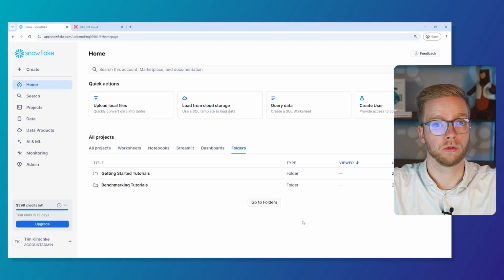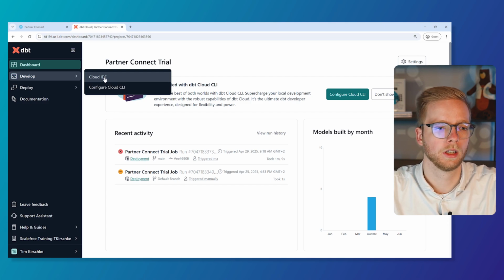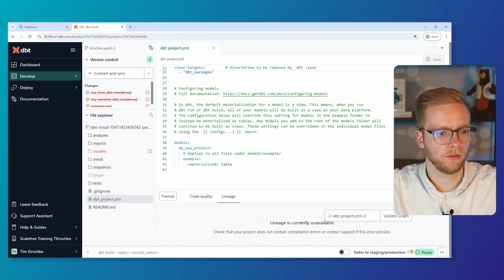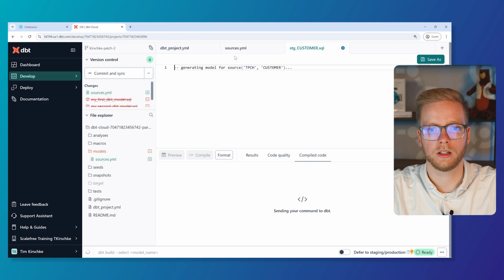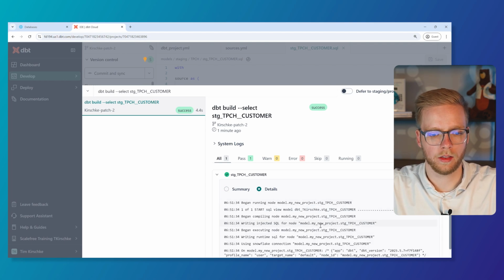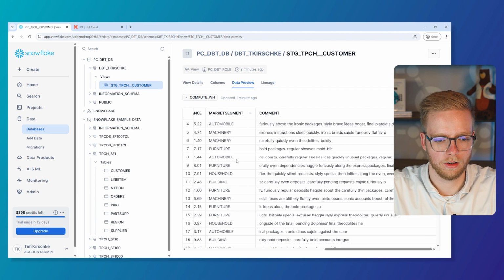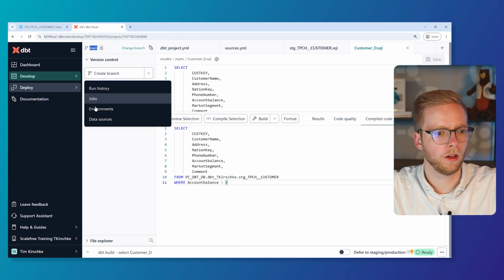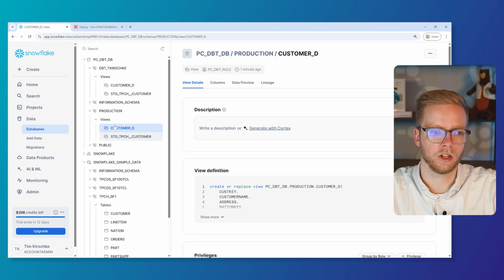Get Started with dbt Cloud on Snowflake in 15 Minutes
Learn how to get started with dbt Cloud on Snowflake in just 15 minutes. In this quick tutorial, you’ll provision a dbt trial from Snowflake, set up your first project, define sources, build staging and production models, add tests, generate documentation, and deploy with CI/CD—all in the cloud.

0:00 Introduction
0:27 Get Acces to dbt
1:51 dbt UI Overview
4:02 Defining Sources
6:39 Creating our first model
9:42 Creating a Dimension
12:05 Deployment & Jobs
15:17 Summary

Watch now the free webinar:
"Enterprise Data Transformations with Turbovault and dbt Cloud"